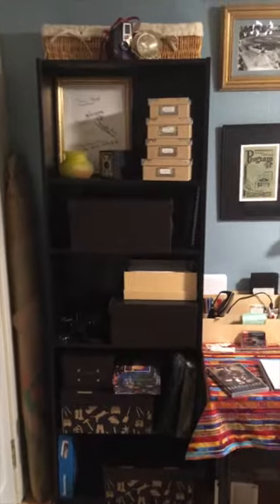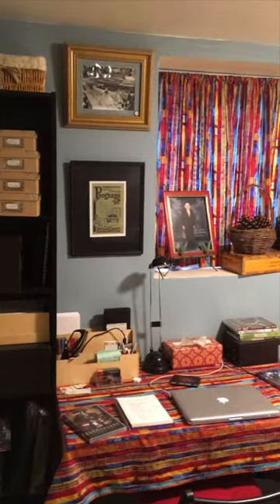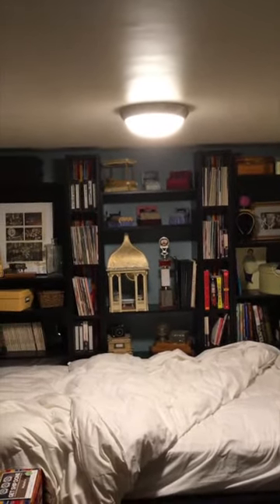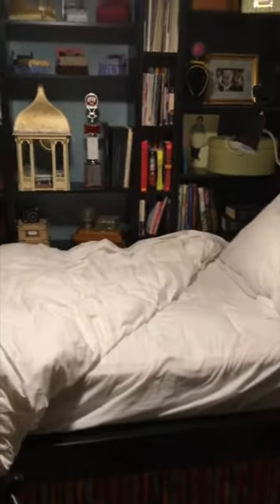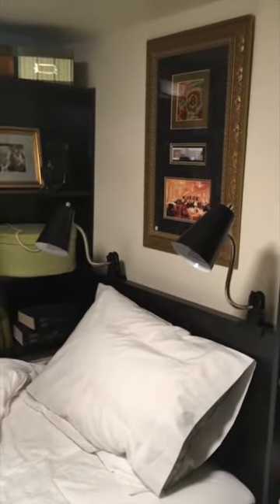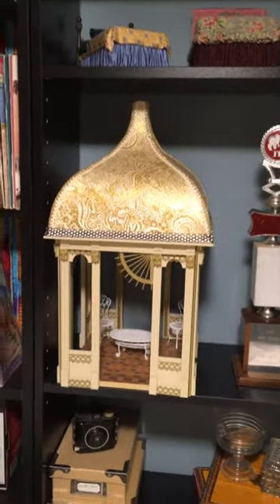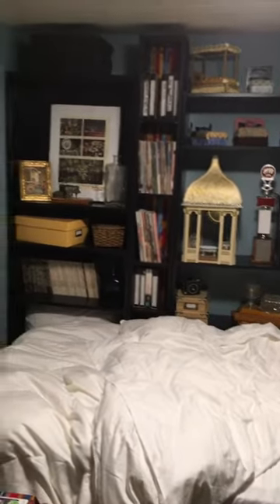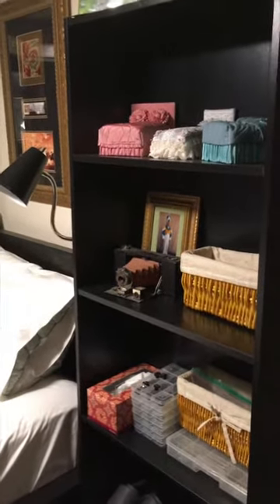MY CHRISTOPHER LOWELL : IKEA SMALL ROOM MAKEOVER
This is a bedroom makeover I did using Christopher Lowell's small spaces as inspiration. I used IKEA furniture.